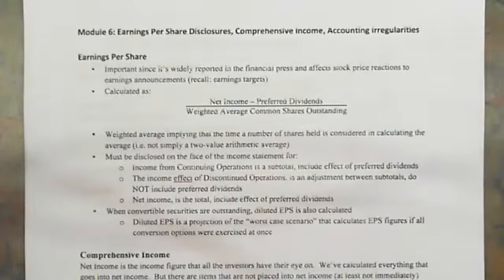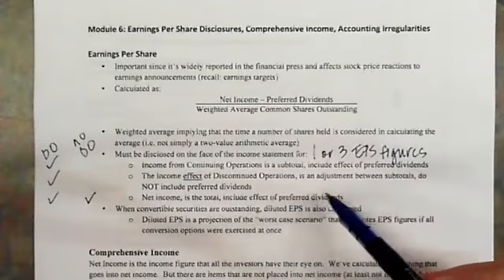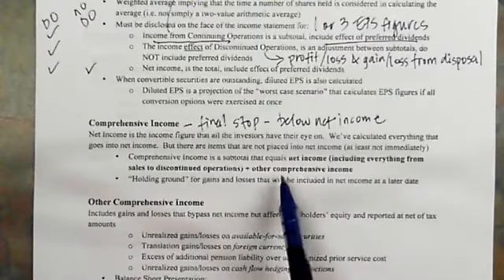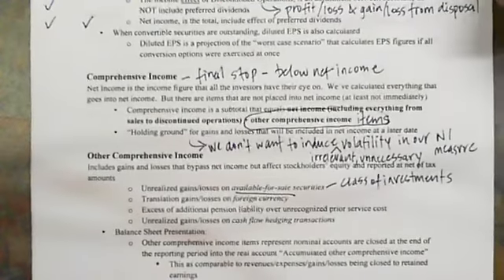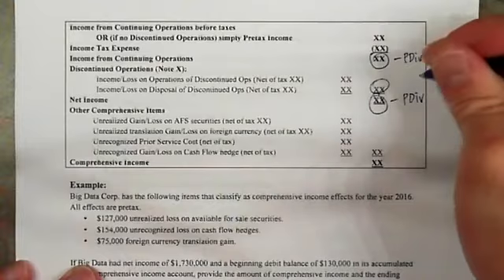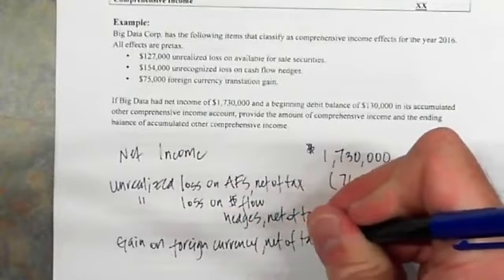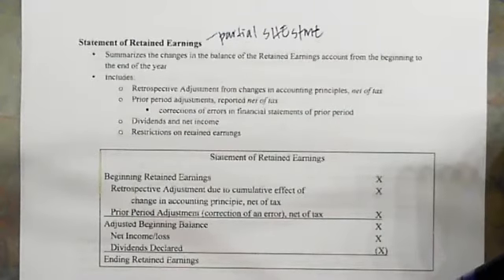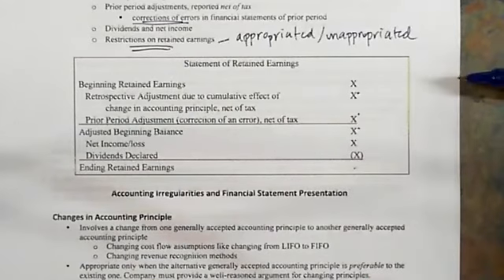Module 6.1: EPS and Comprehensive Income